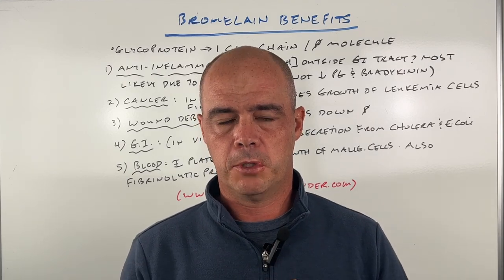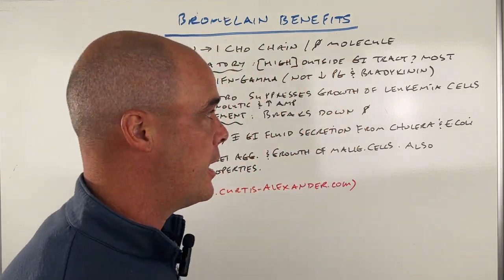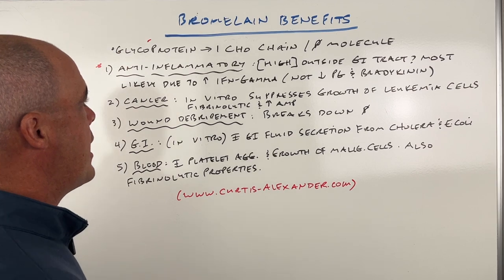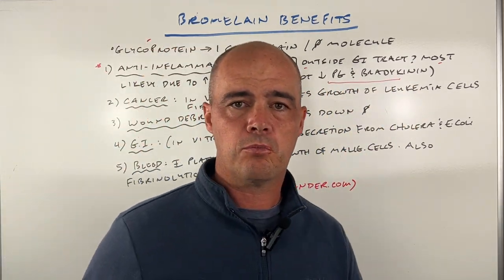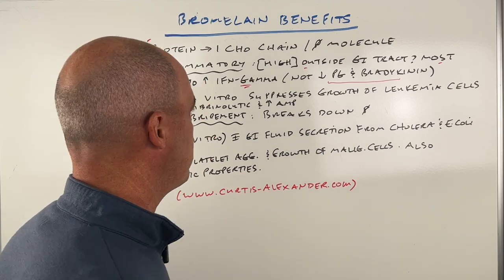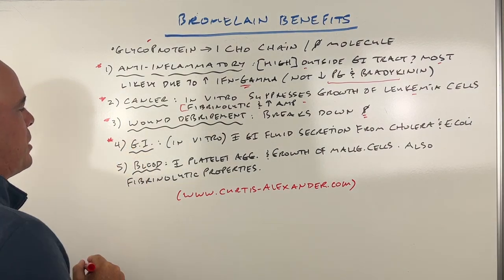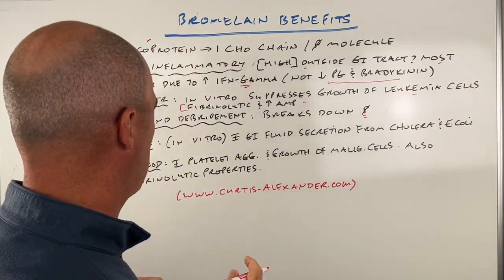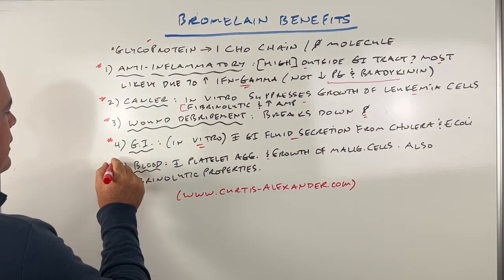5 Benefits of Bromelain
I go over 5 proven benefits of bromelain in this video.

Would love to hear your experience with bromelain in the comments.

✔️ Get your free checklist - How to Feel Better At Any Age

Chapters:

0:00 Basics of bromelain
0:30 Benefit #1
1:37 Benefit #2
2:18 Benefit #3 & #4
3:02 Benefit #5